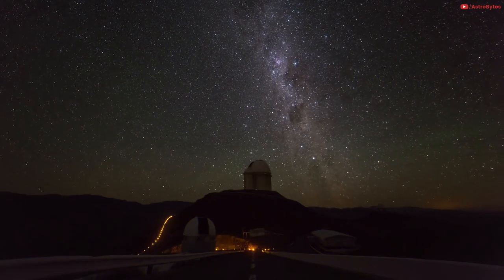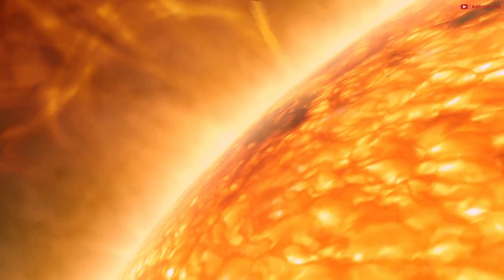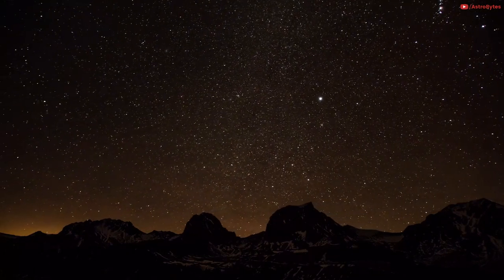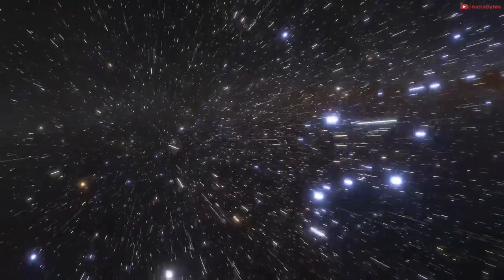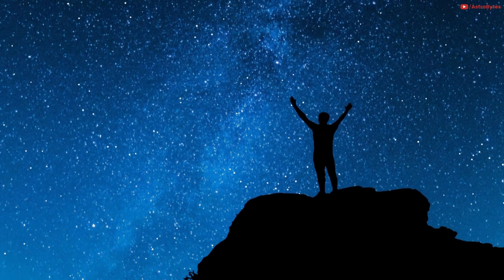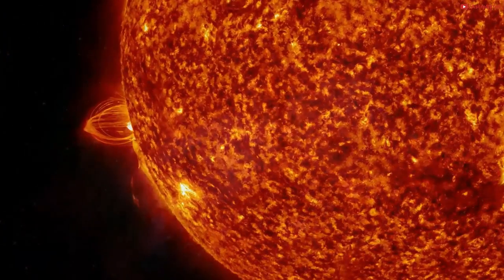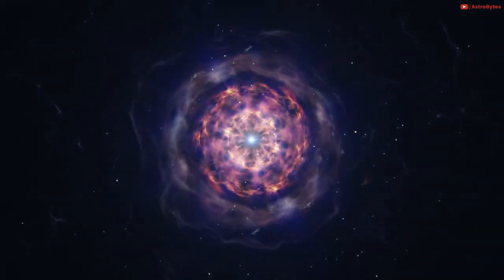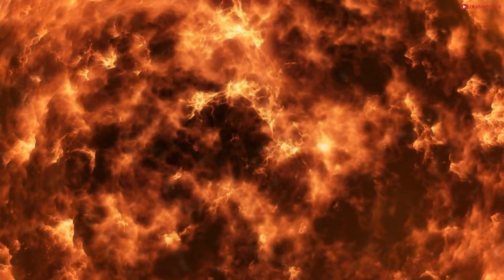Visiting Betelgeuse - The Dying Star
Betelgeuse is one of the most luminous stars in the night sky. It is one of the closest supernova candidate, which is situated 700 light-years away from Earth.

This red giant star is younger than our sun, but the star has already reached the final stages of its life. It would take billions of years for our sun to reach this stage.

High mass stars such as Betelgeuse burn their fuel extremely quickly, as a result they exist for only a few million years, stars such as our sun exist for billions of years. Betelgeuse is easily visible in the night sky, as it is the tenth brightest star in the night sky and is more than 15 times the mass of the Sun.

when will Betelgeuse go supernova?
When Betelgeuse will die, it will create a stunning supernova that will be visible on Earth, even in broad daylight.

This is because when a massive star runs out of material in its core, the star will collapse under its own gravity and turn into a supernova. Researchers have estimated that this will likely happen to Betelgeuse within the next 100,000 years, which is relatively soon in astronomical terms. This explosion will create a burst capable of briefly outshining an entire galaxy.

This would be the first naked-eye supernova in our galaxy since 1,604. It will become the most-witnessed astronomical event in human history.

Characteristics of Betelgeuse
Betelgeuse is a red giant star with a low surface temperature. The low temperature means that the star will appear orangish red in color. The surface of Betelgeuse is relatively colder than the Sun since its core is no longer capable of sustaining hydrogen fusion. The temperature of its surface is just 6000 degrees Fahrenheit, for comparison our sun's surface temperature is 10000 degrees Fahrenheit.

The diameter of Betelgeuse is about 700 Million miles, which is about 1200 times the size of the Sun. It is is one of the largest known stars in the milky way.
Betelgeuse is so huge that if it was at the center of our solar system, its surface would lie beyond the asteroid belt and it would swallow Mercury, Venus, Earth, Mars and probably Jupiter.

Betelgeuse is only 8 million years old, astronomers suspect that it would live for another 100,000 years after which its core would collapse into a super dense neutron star. This supernova explosion might appear as bright as the full moon as seen from Earth.

Credit: NASA/ESA